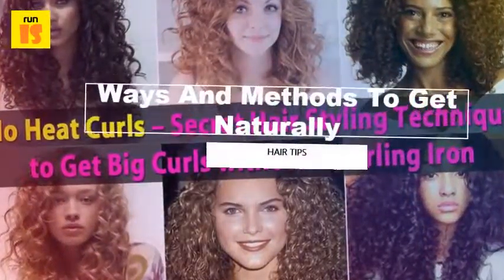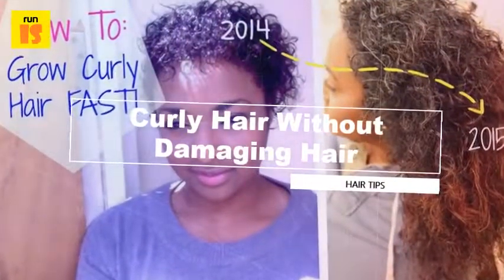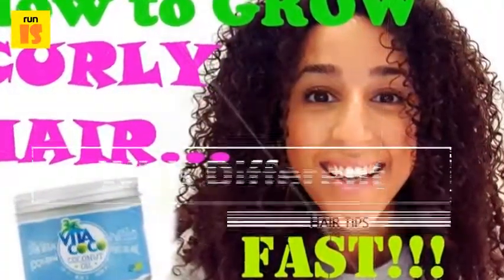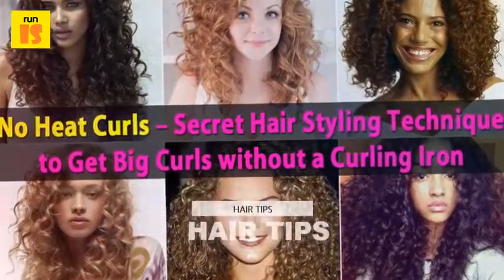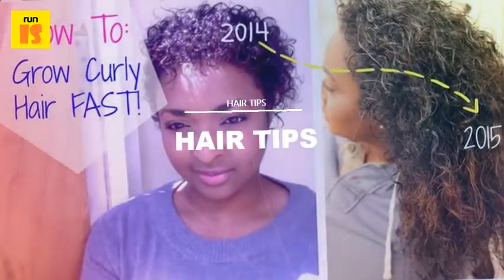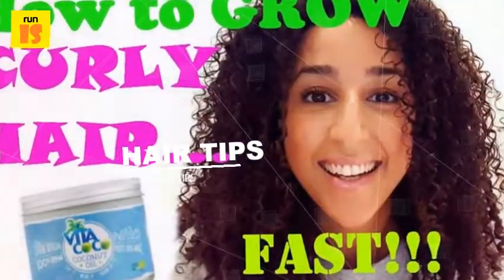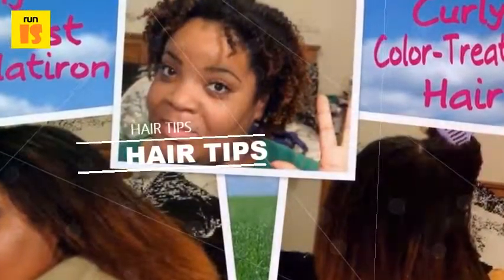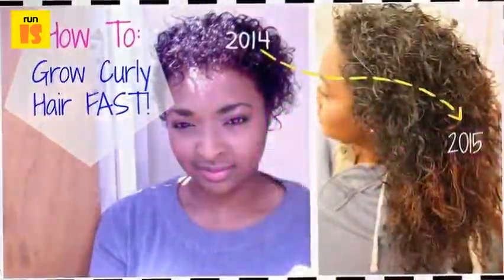Ways And Methods To Get Naturally Curly Hair Without Damaging Hair